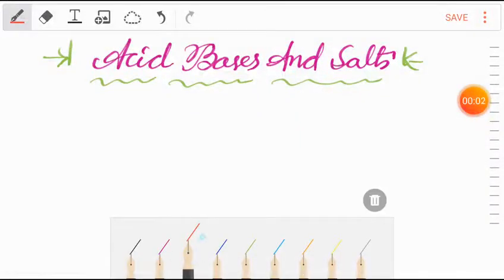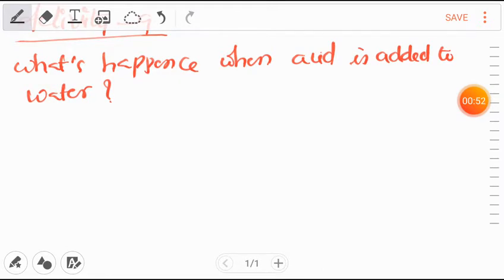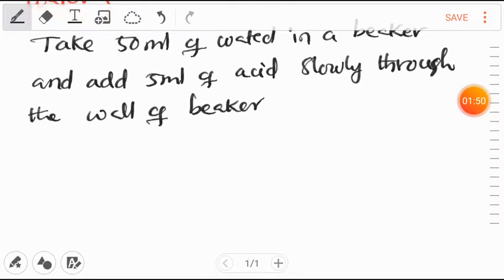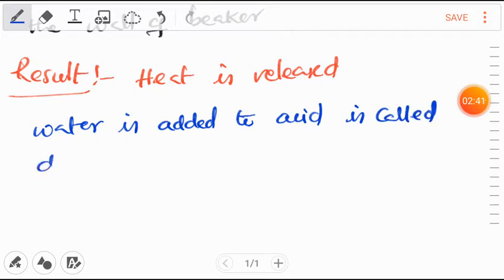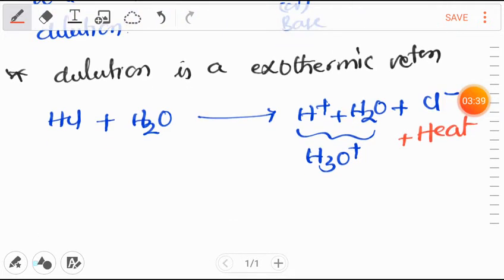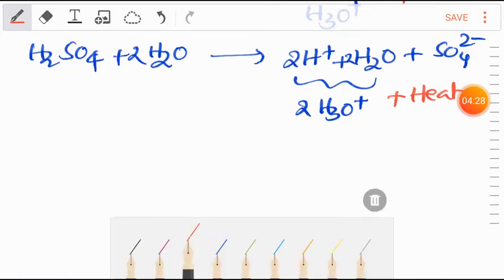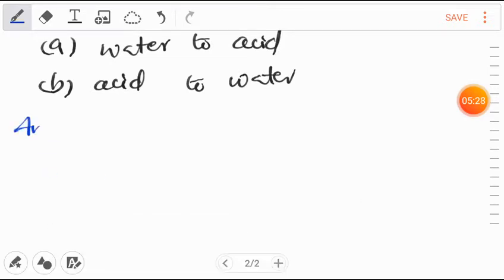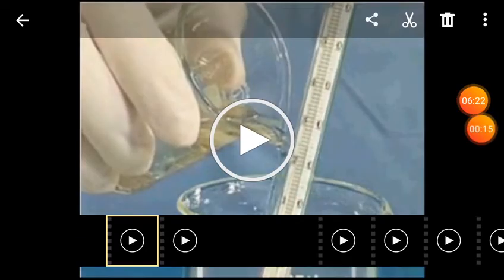5 May 2020